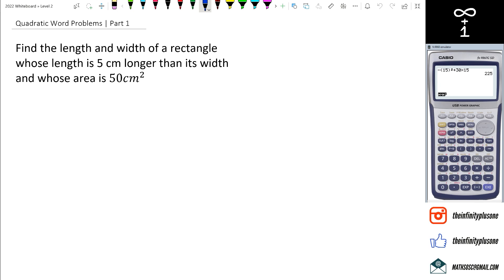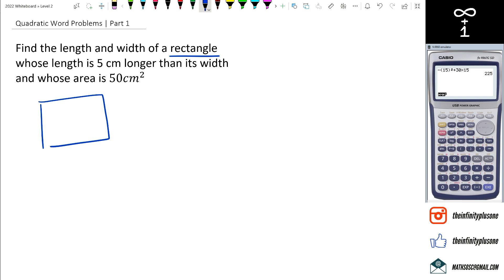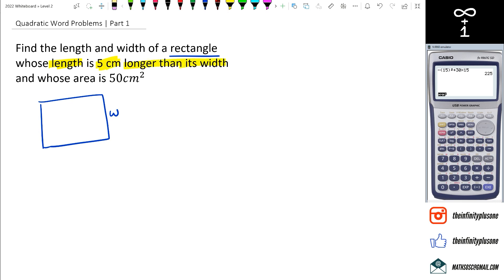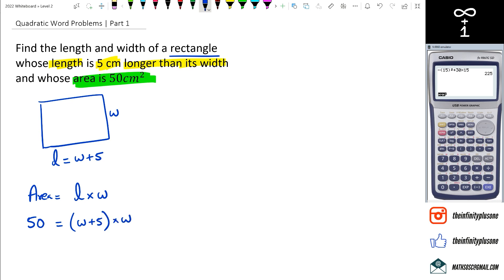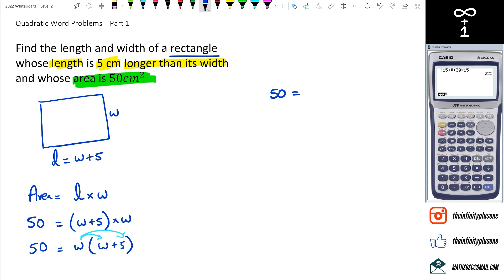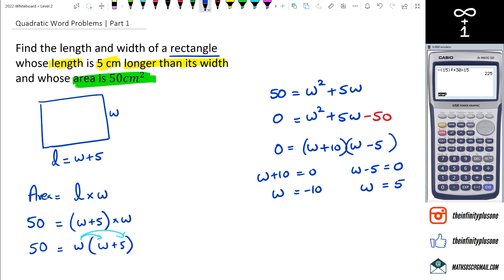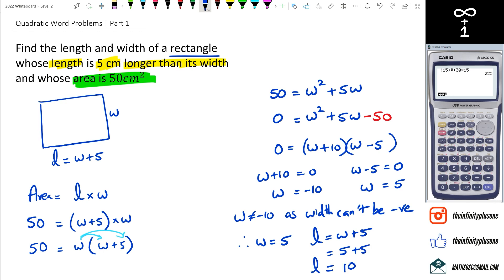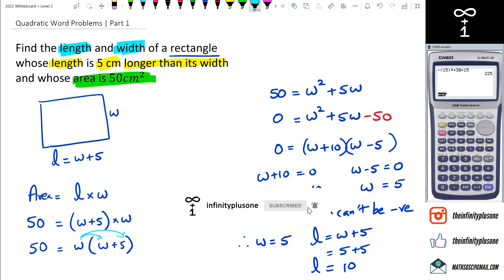Quadratic Word Problems | Part 1